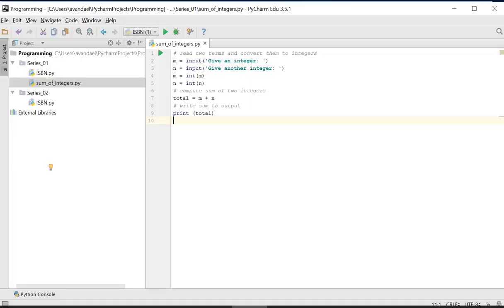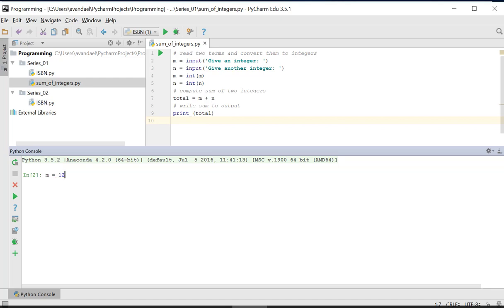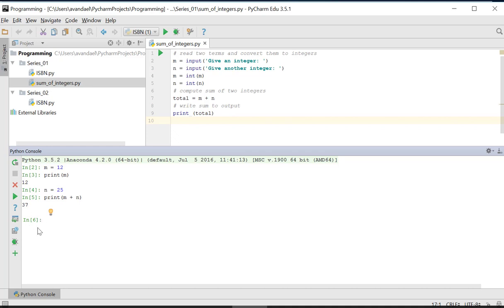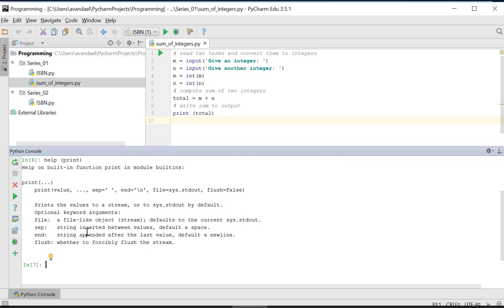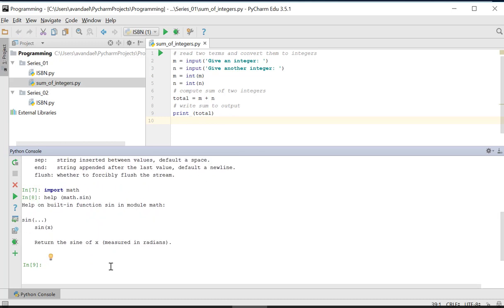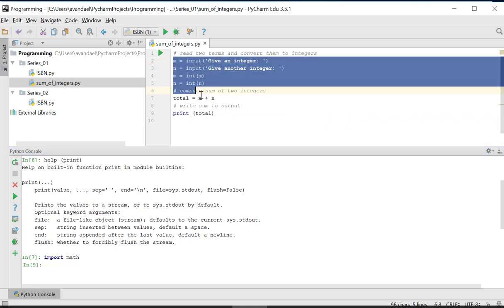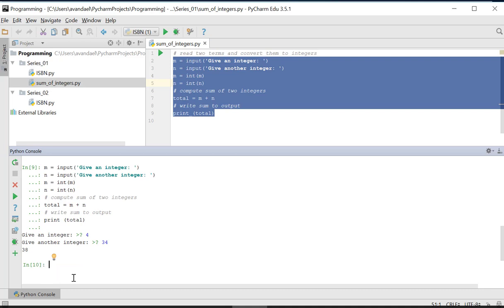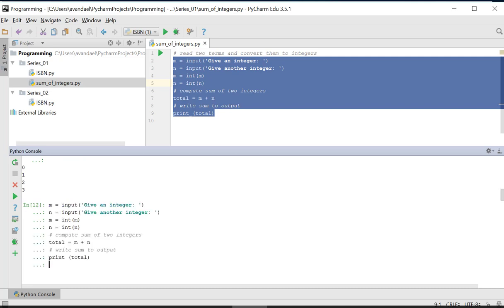Interactive Python sessions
starting interactive Python session in Pycharm; using help; execute code in console